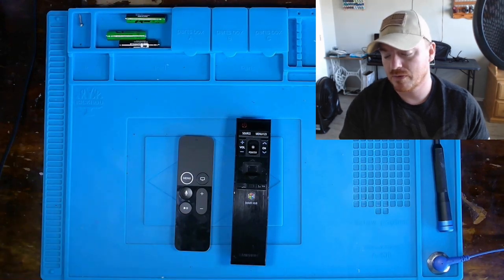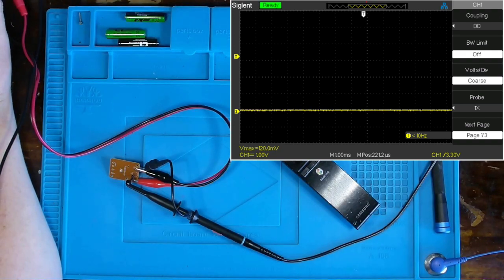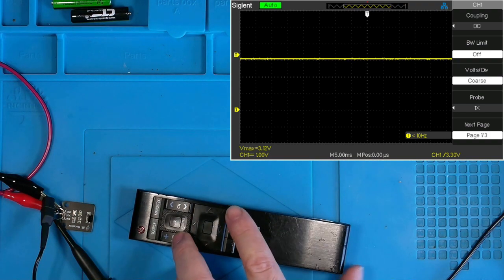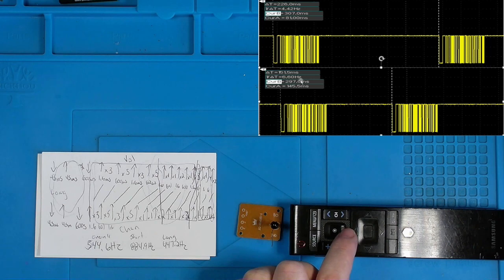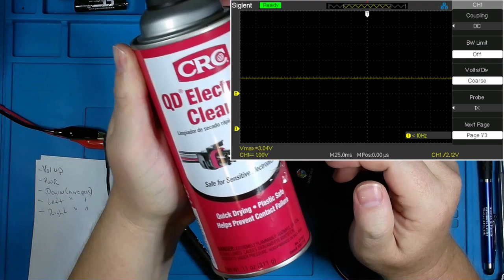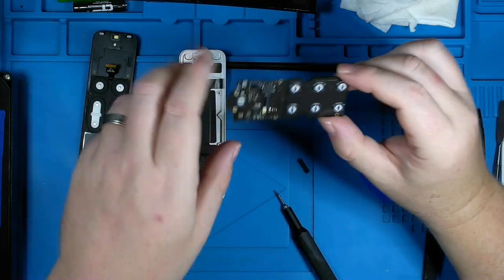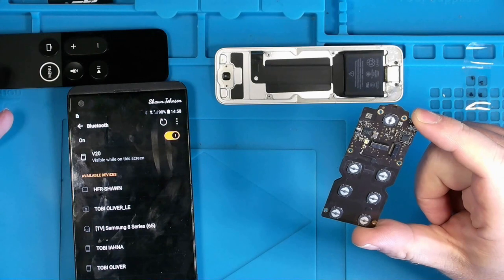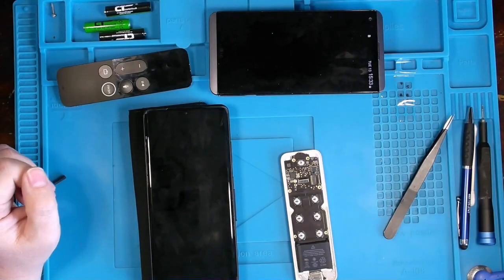Apple TV and Samsung Smart Hub Remote Repairs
In this video:

I have a couple remotes that have seen better days. The Samsung remote has buttons that no longer work and a few that require a hard press to register. The Apple remote was dropped in a beverage.

29 Sep Update: Towards then end of the video my brother in law mentioned the apple remote was turning on the apple tv at random. He eventually powered down the apple TV and unplugged it for a few minutes and then plugged in back in and paired the remote again. All is now working fine.

---Break---

---Break---

---Break---

Chapters
00:00 Intro
03:10 Remote Testing w/IR Receive Diodes
12:48 PCM Signal Analysis
19:36 Samsung Smart Hub Remote Disassembly
22:20 Fault Finding
23:25 Cleaning & Reassembly
24:34 Testing
26:46 Apple TV Remote Disassembly
31:20 Fault Finding
36:25 Cleaning & Bluetooth Test
43:39 Reassembly & Functional Confirmation from Owner
47:16 Outro

---Break---

---Break---

---Break---

---Break---